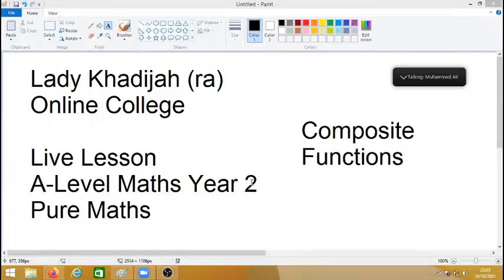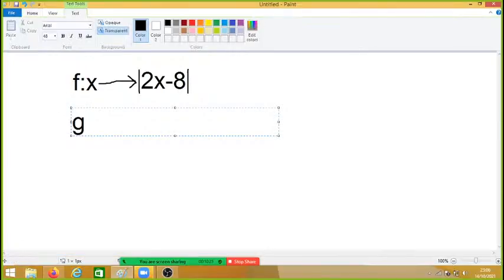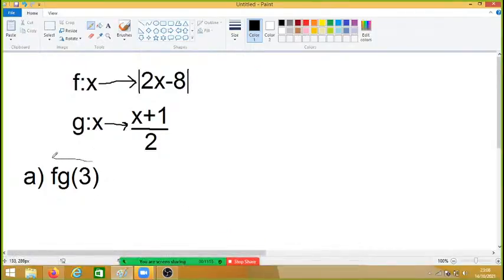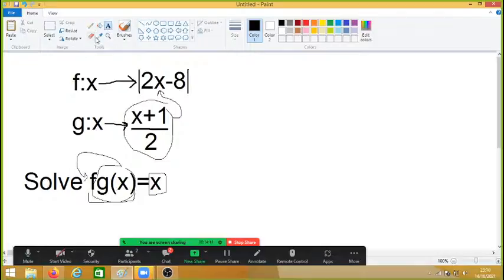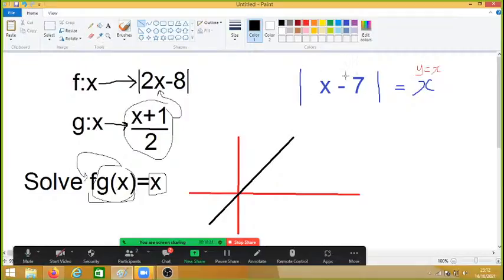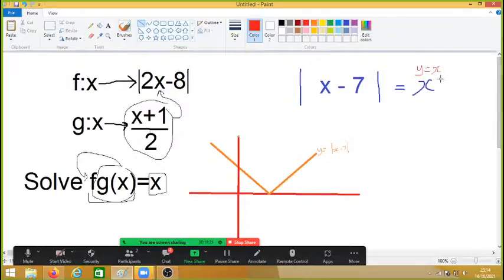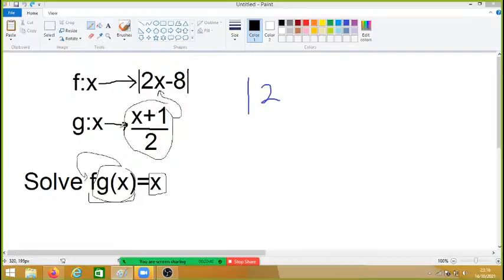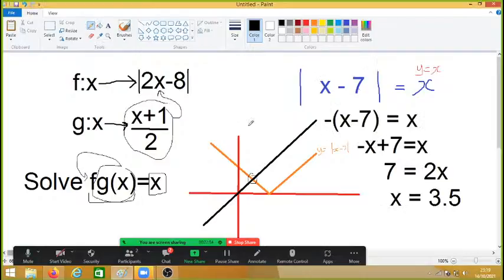A-Level Maths Year 2 Live Lesson 020 -Composite Functions & Modulus